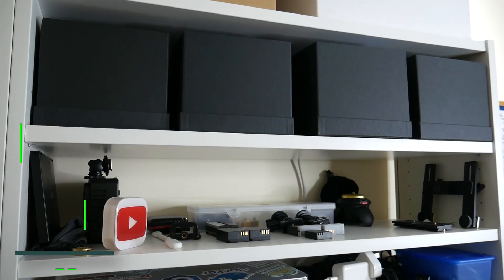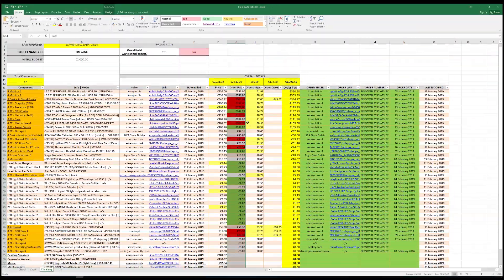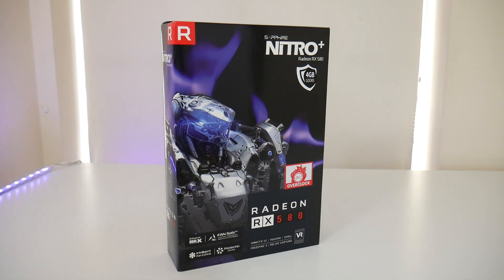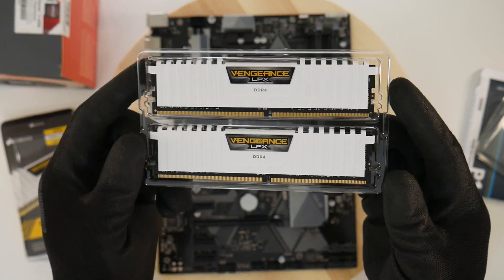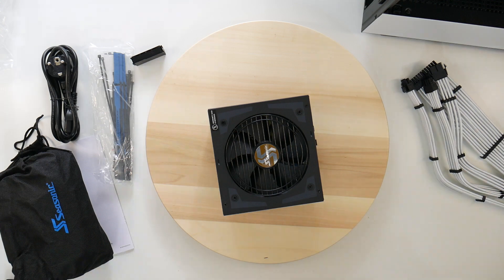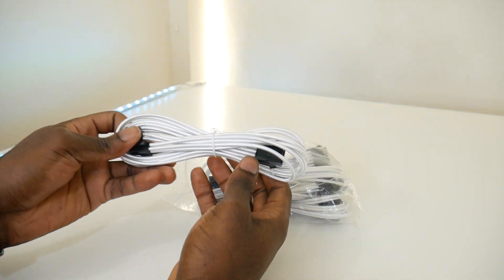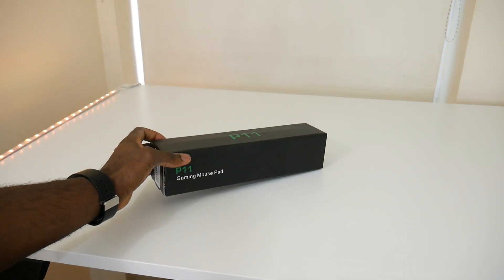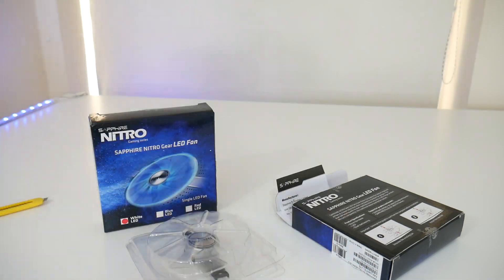New Tech Gear - Upgrading My Office Setup! (PC Build, Desk and more)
MAIN DESCRIPTION

PRODUCT | MAKE & MODEL | ORDER LINK:
2 MONITORS | LG 27UK600-W |

SIT-STAND DESK FRAME | ALLCAM ACEDF02DW |

GPU | Sapphire Radeon RX580 Nitro+ |

RAM | Corsair Vengeance LPX (2 x 8 GB) |

TABLE TOP | IKEA Skarsta |

PSU SLEEVED CABLES | EASYDIY 50cm Sleeved PSU Cable |

PCI RISER CARD | upHere PCI Express 16x |

DUAL MONITOR ARM | VonHaus Dual Monitor Mount |

MOUSE MAT |XYK White Gaming Mouse  |

2 GPU FANS | Sapphire Nitro+ Gear LED White |

INTRO
(1) Design Template by – Light's Arts Production – Link
(2) Design Customised by – Kingsley Chimezie – Kingsley Media Productions

OUTRO
(1) By – Kingsley Chimezie – Kingsley Media Productions

DESCRIPTION LAST UPDATED
03/JUNE/2019